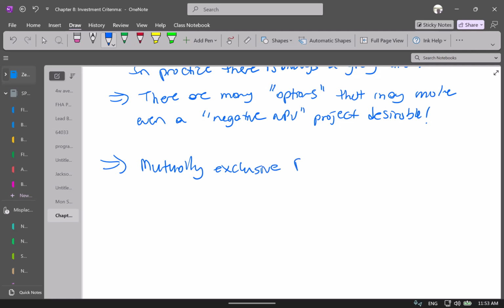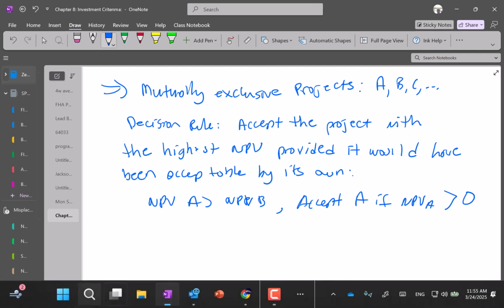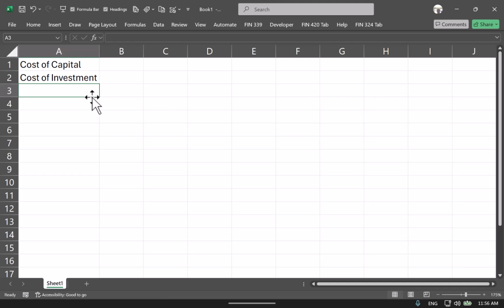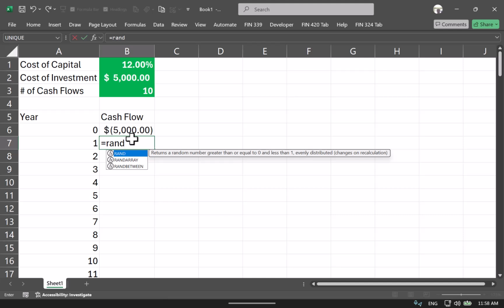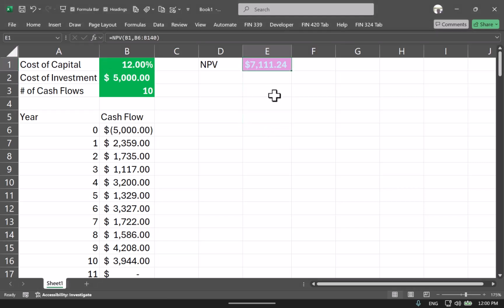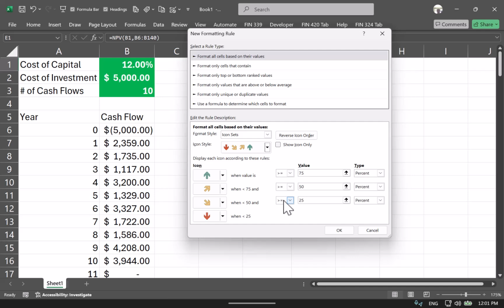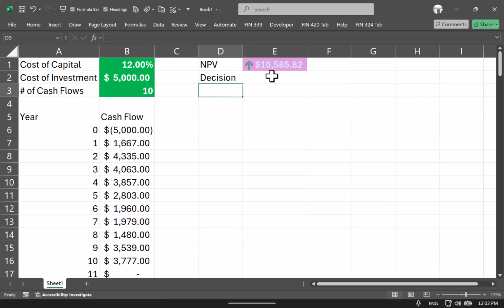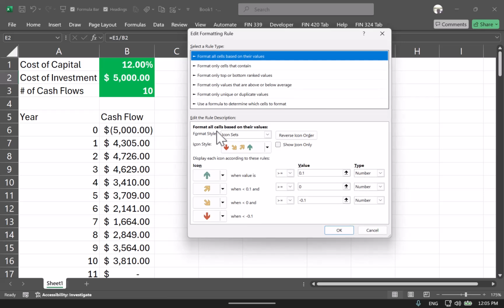SPRING 2025 BUS 302 MW Mar 26 Part 4 of 6